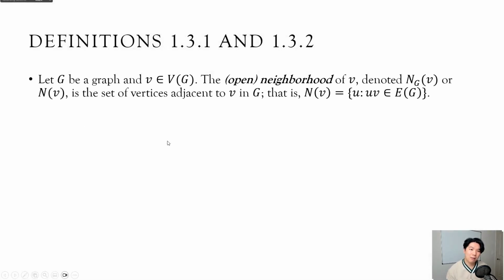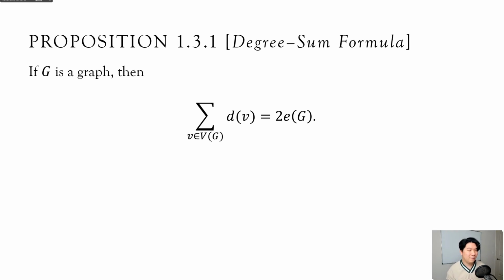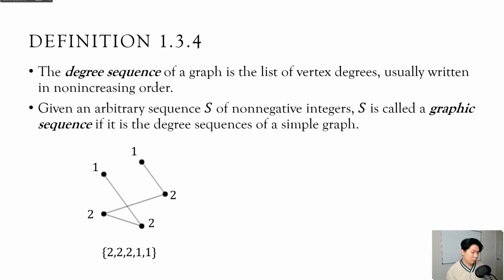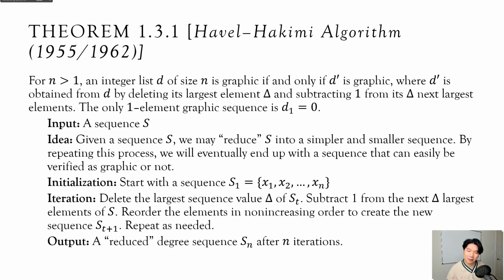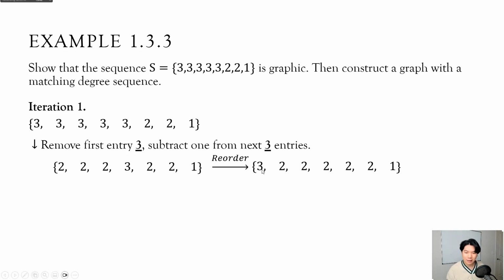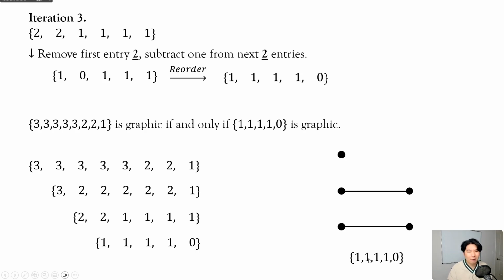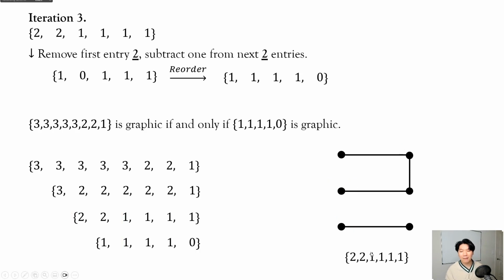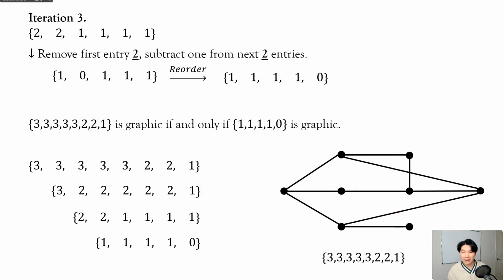Vertex Degree and Counting [Graph Theory Series 3/12]